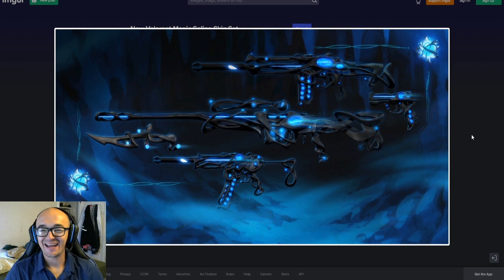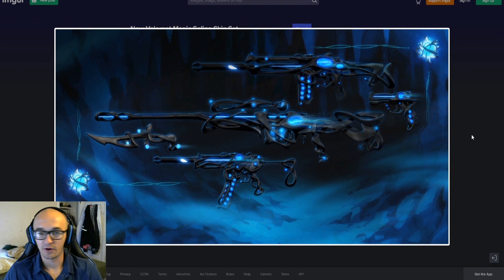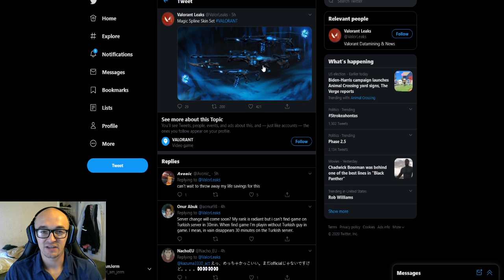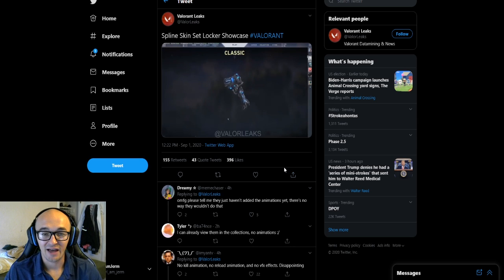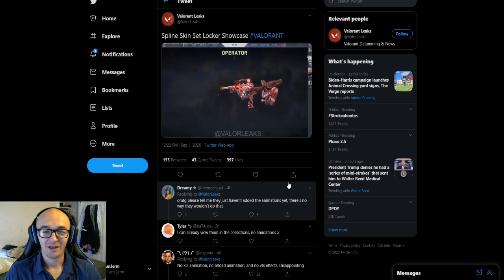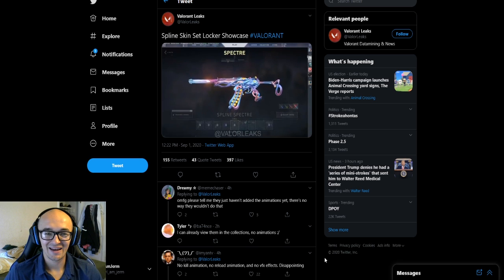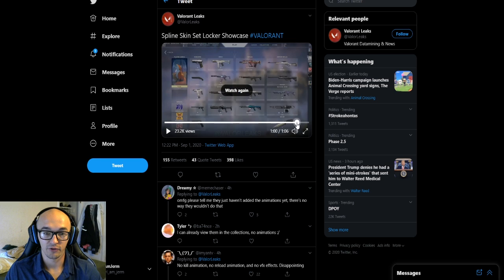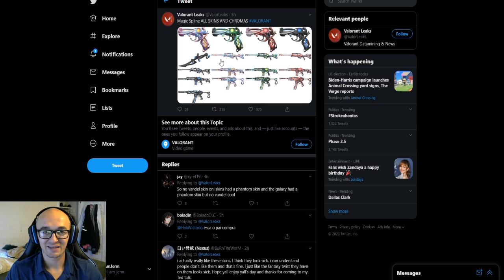NEW MAGICAL SKIN LINE - SPLINE SKINS REVEAL VALORANT - CLASSIC SPECTRE OPERATOR PHANTOM KNIFE MELEE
These new fantasy style gun skins are coming to Valorant and they look super dope!

I post League of Legends videos pretty much daily. Guides, builds, runes, etc!

valorant riot games skin skins new spline fantasy magic melee knife op opertator phantom spectre classic